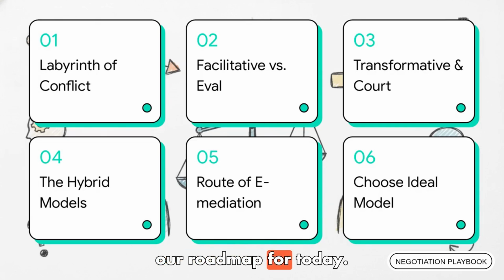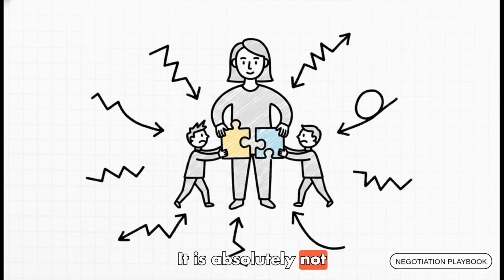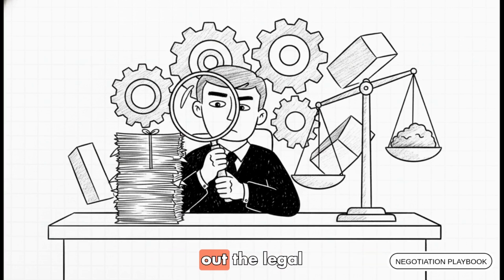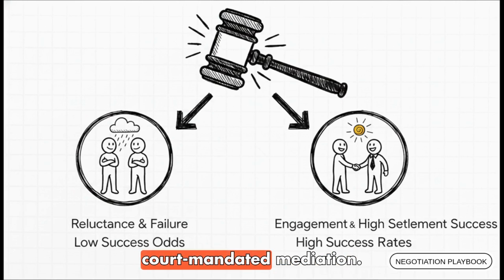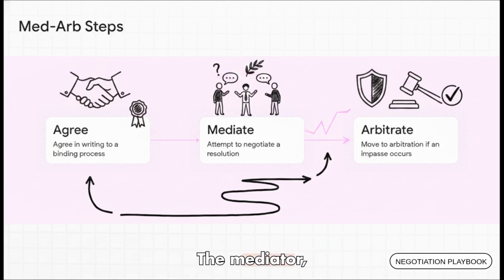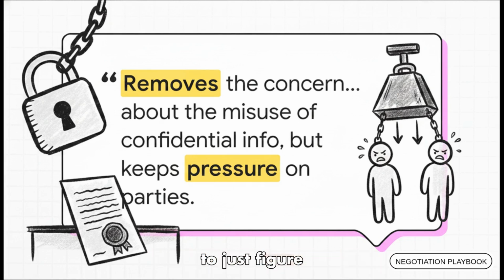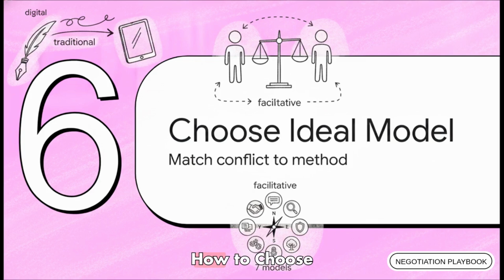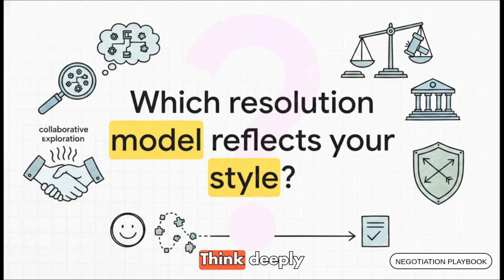7 Types of Mediation: Choose the Best Approach for Your Conflict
Are you trying to resolve a serious conflict without enduring a costly court battle? Different types of mediation can offer an highly effective alternative, but choosing the right approach is critical to reaching a resolution.

In this episode of the Negotiation Playbook, we explore the seven distinct styles of mediation to help you find the best fit for your specific dispute.

In this video, you will learn about the 7 types of mediation:
• Facilitative Mediation: Learn how professional mediators guide disputants to reach their own voluntary solution without imposing their own views or making recommendations.
• Court-Mandated Mediation: Understand when courts order this speedy process and why it succeeds most when both sides truly recognize its benefits.
• Evaluative Mediation: Discover how mediators—who are often attorneys with legal expertise—assess the legal merits of your arguments and make specific fairness determinations.
• Transformative Mediation: See how this method empowers parties to recognize each other's needs and fundamentally transform their ongoing relationship.
• Med-Arb & Arb-Med: Explore these powerful hybrid processes where parties agree to a binding arbitration decision if standard mediation ends in an impasse.
• E-mediation: Find out how technology and video conferencing provide a low-stress, distance-based option that can be just as effective as traditional face-to-face methods.

Before you select a mediator, you must understand which style aligns with your specific needs. Watch now to learn how to choose the right path to conflict resolution!

Have you ever used any of these types of mediation and found them effective? Let us know your experience in the comments below!